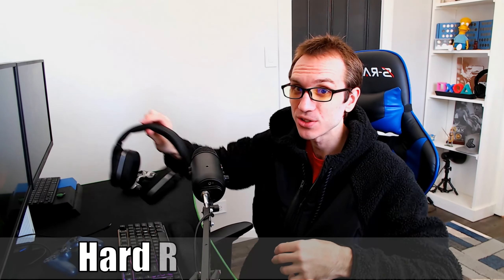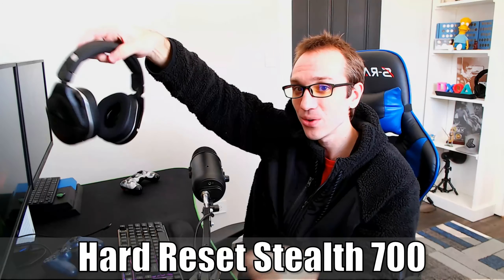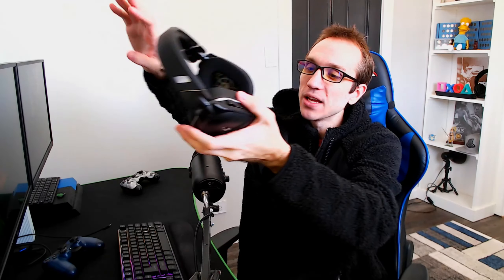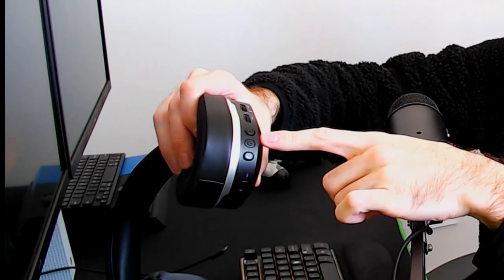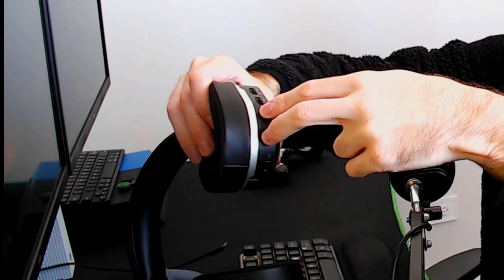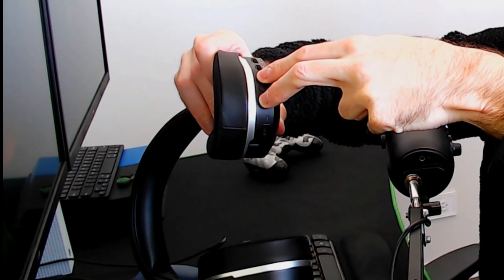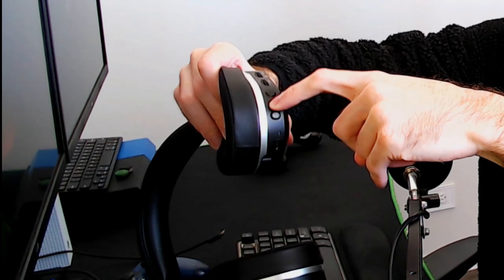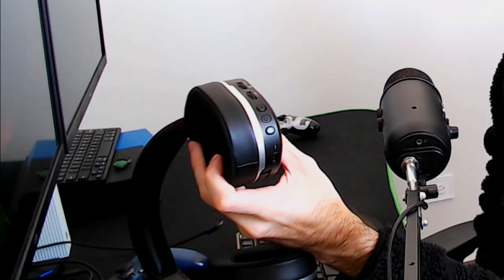How to HARD Reset Turtle Beach Stealth 700 Gen 2 PS4, PS5 or Xbox (Fast Method!)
Do you want to know how to HARD Reset Turtle Beach Stealth 700 Gen for the PS4, PS5, Xbox One, Xbox Series X? If you are having problems with connecting, pairing, syncing or a red light is on, a quick or hard reset can help you fix your problem. Or if you are trying to update your headset and it won't update. Power on your turtle beach stealth 700 gen 2 and then press and hold down the mode button and bluetooth button at the same time for about 10 seconds. The headset will turn off and you will now be able to turn the headset back on. It should be reset.